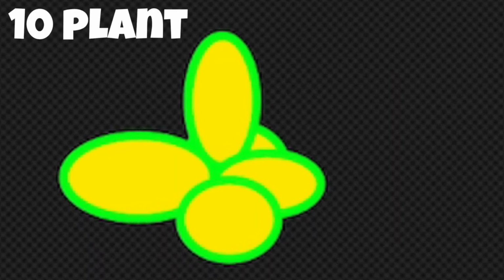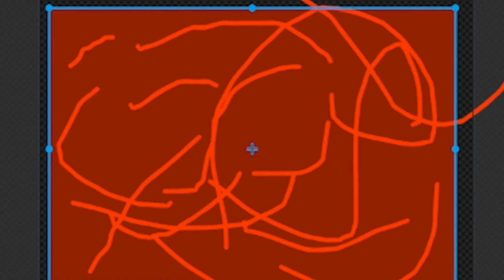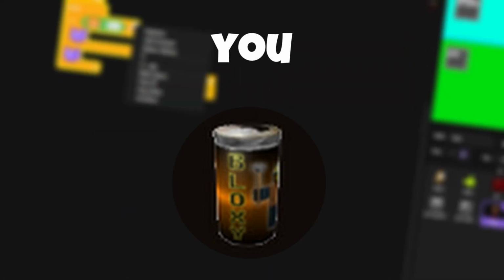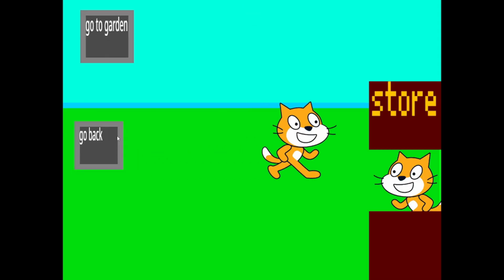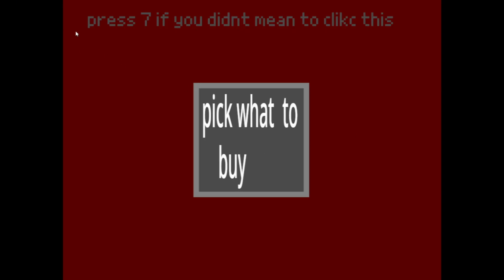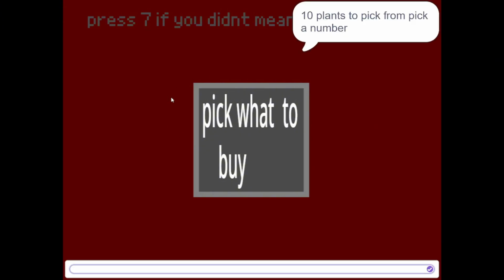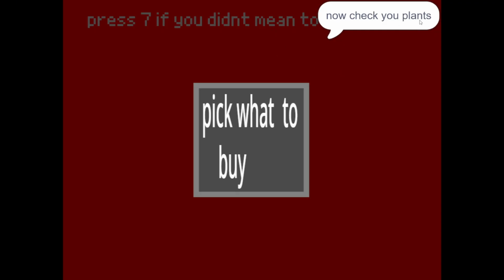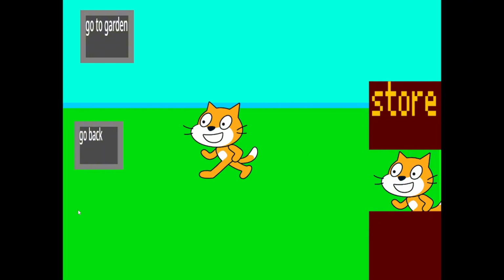I Made Grow A Garden In Scratch!!!